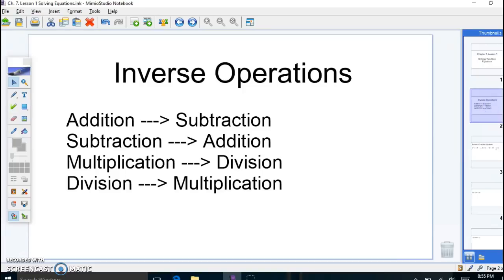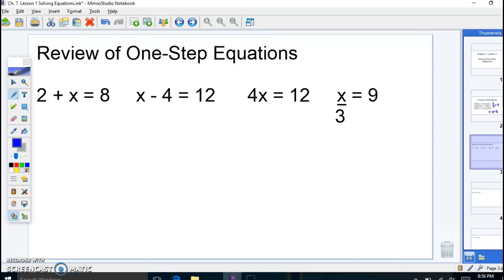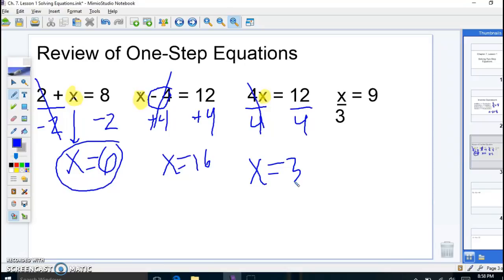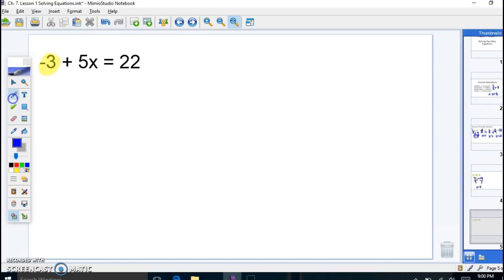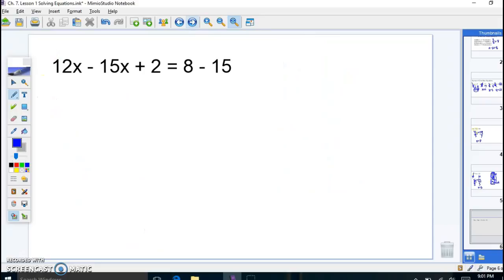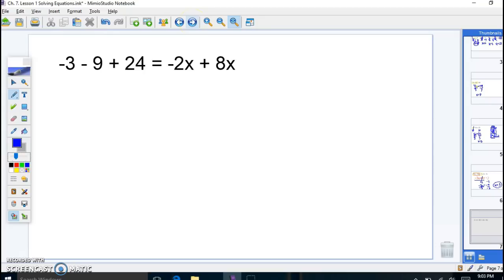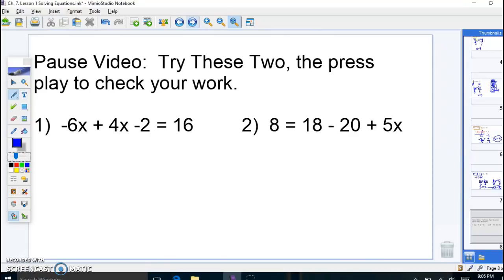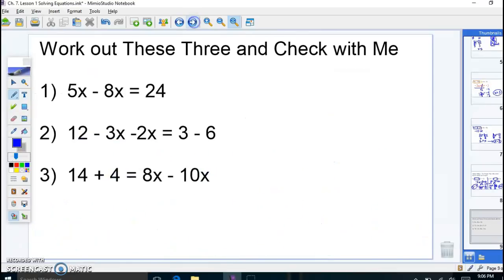Ch. 7 Lesson 1 Solving Equations